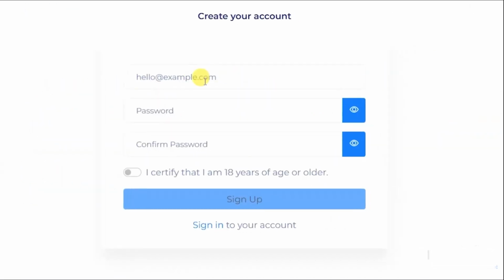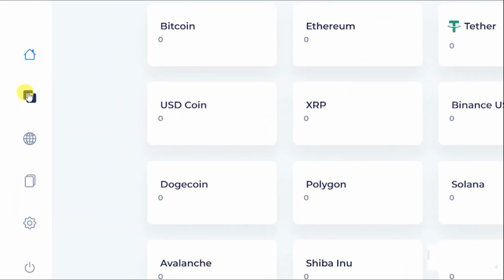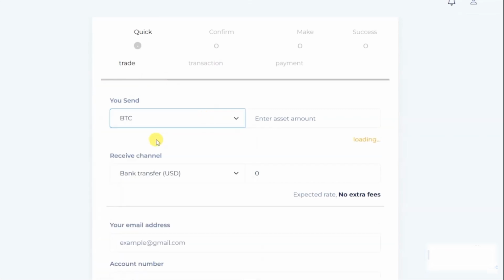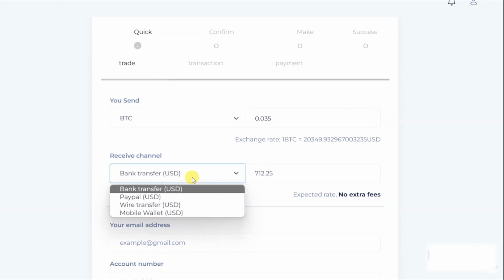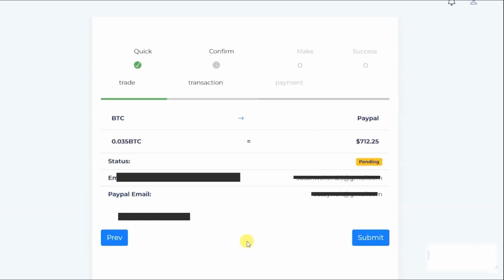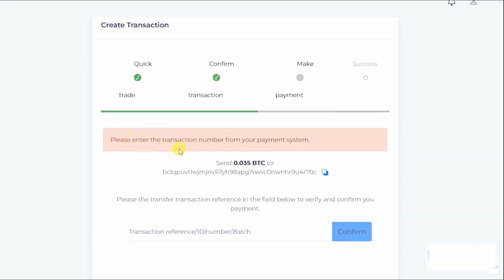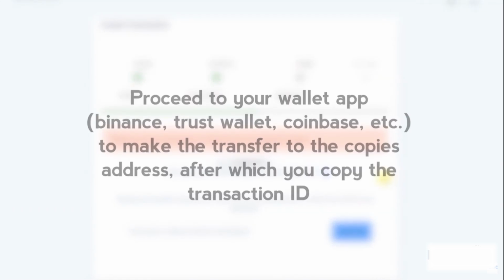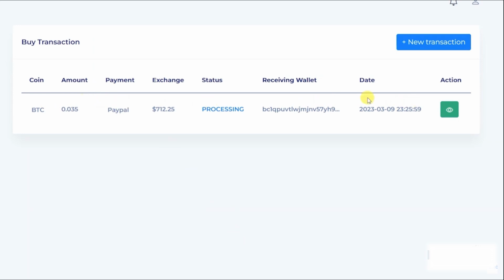How To Exchange Bitcoin To Paypal Transfer Bitcoin To Bank Account 2024 Method tutorial2024 #2024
How to Exchange Bitcoin to PayPal and Transfer Bitcoin to Bank Account: 2024 Method

In 2024, converting Bitcoin into PayPal funds and transferring Bitcoin to a bank account involves several steps to ensure a smooth and secure transaction process:

Choose a Reliable Exchange Platform: Select a reputable cryptocurrency exchange platform that supports Bitcoin to PayPal conversions and bank transfers. Ensure the platform has a good reputation for security and reliable customer service.

Create an Account: Register an account on the chosen exchange platform if you haven't already. Complete the verification process to comply with regulatory requirements and increase account security.

Link Your PayPal Account: Connect your PayPal account to the exchange platform. This step allows you to transfer funds seamlessly between Bitcoin and PayPal.

Deposit Bitcoin: Deposit Bitcoin into your exchange platform wallet. Use the provided wallet address to initiate the transfer from your Bitcoin wallet or another exchange.

Exchange Bitcoin to PayPal Funds: On the exchange platform, navigate to the trading section or exchange feature. Select Bitcoin as the currency to sell and PayPal as the desired currency to receive.

Review Exchange Rates: Check the current exchange rate and fees associated with the transaction. Ensure you understand the conversion rate and any applicable charges before proceeding.

Initiate the Exchange: Enter the amount of Bitcoin you wish to convert to PayPal funds. Review the transaction details and confirm the exchange.

Transfer PayPal Funds: Once the exchange is completed, the PayPal funds will be credited to your linked PayPal account on the exchange platform.

Withdraw to Bank Account: To transfer PayPal funds to your bank account, log in to your PayPal account and navigate to the withdrawal section. Follow the prompts to initiate a withdrawal to your linked bank account.

Verify Transaction Details: Review the withdrawal details, including the amount and estimated processing time. Confirm the withdrawal request to initiate the transfer of funds from PayPal to your bank account.

Monitor Transaction Progress: Keep track of the transaction status through notifications from both the exchange platform and PayPal. Verify the funds are successfully transferred to your bank account.

Secure Your Accounts: After completing the transactions, ensure to secure your exchange platform, PayPal, and bank accounts. Use two-factor authentication and strong passwords to protect your financial information.

By following these steps, you can effectively exchange Bitcoin to PayPal funds and transfer Bitcoin proceeds to your bank account using a reliable method suitable for 2024. Always exercise caution and verify transaction details to ensure a safe and successful transfer process.